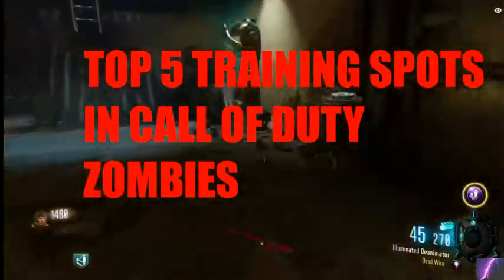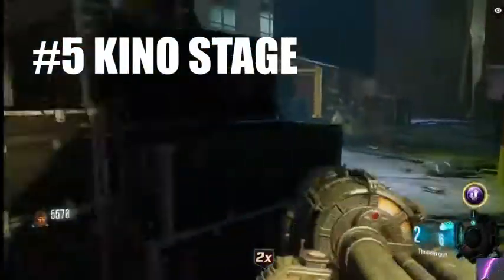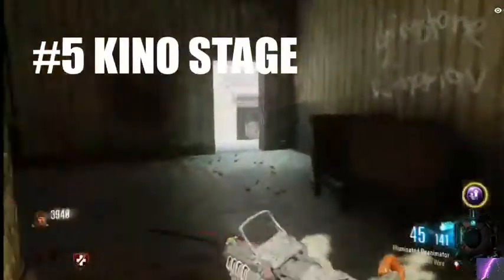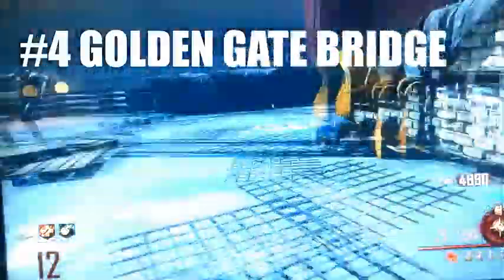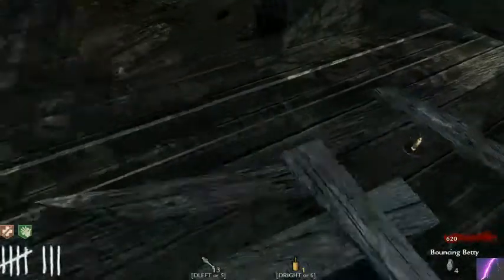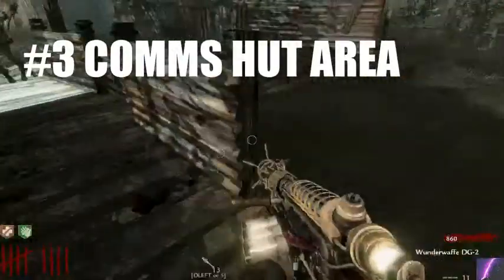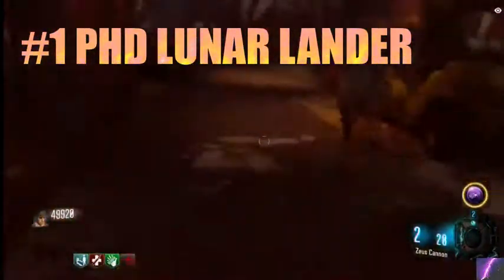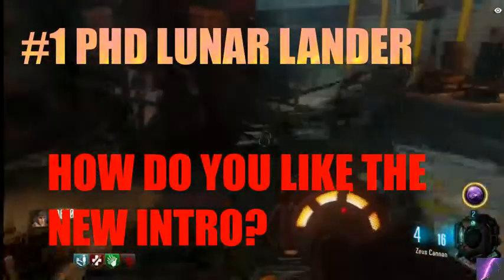Top 5 TRAINING SPOTS in Call of Duty Zombies! BO3 BO2 BO1 WAW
Hello! Today, I have a list explaining the Top 5 Training Spots in zombies!

Sorry about the delay in uploading a new video, I wasd busy with schoolwork, visiting my brother in college, and getting Strep Throat.

Huge shoutout to Cr0wn The Emp1re for suggesting this top 5! Suggest your own in the comments below.

Tell me your top 5 training spots in the comments below!